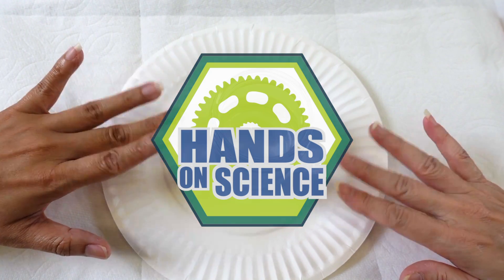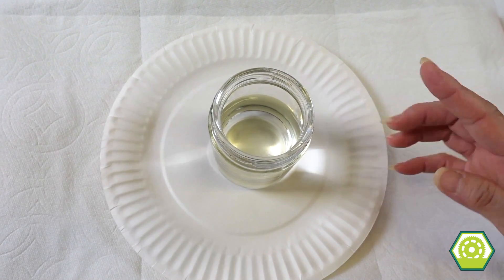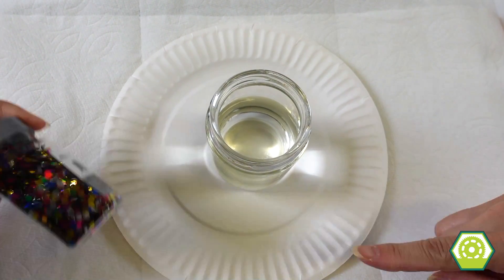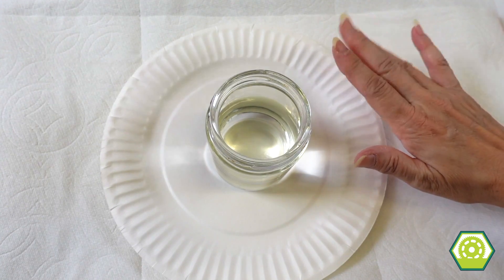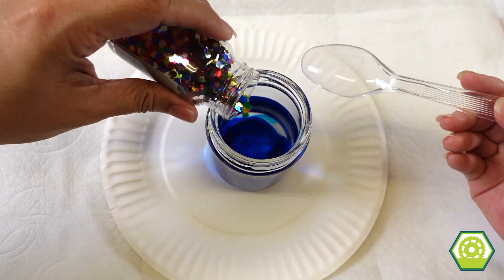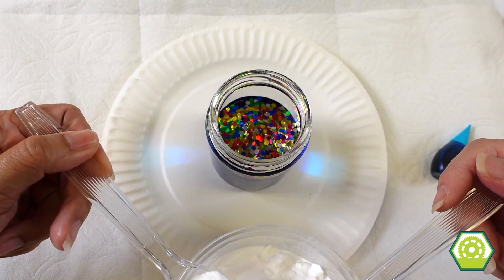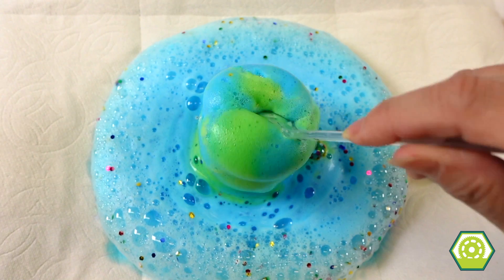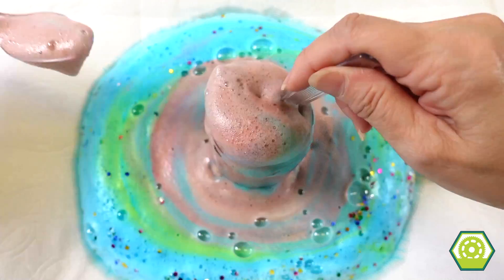🌋 Erupting Rainbow Volcano 🌋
Erupting Volcano

Simple science experiment using supplies from your kitchen!  Make this ERUPTING RAINBOW VOLCANO and see the colors mix, ooze and fizz!